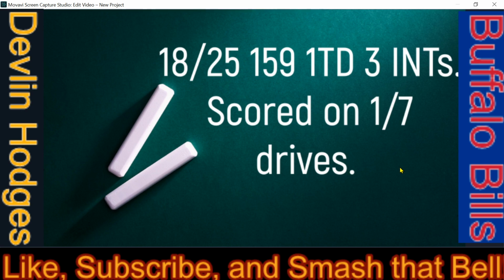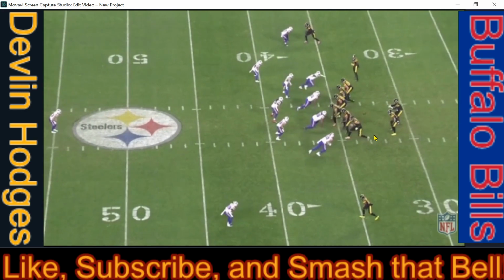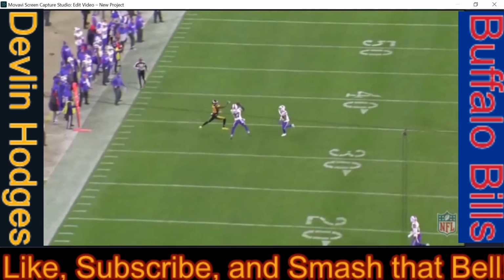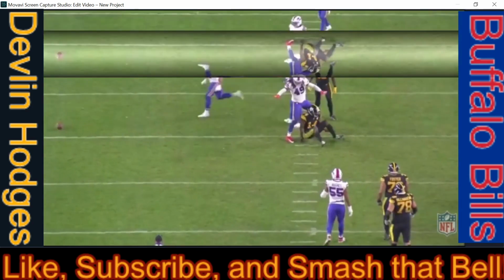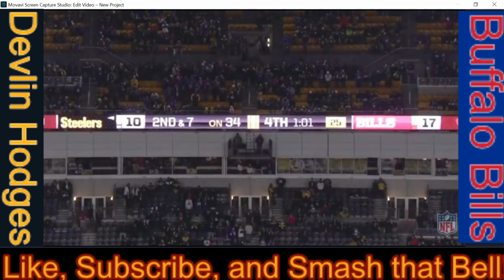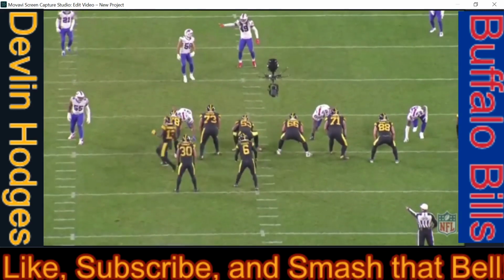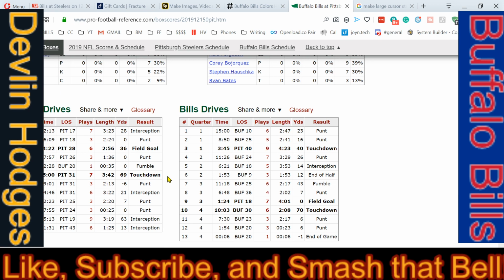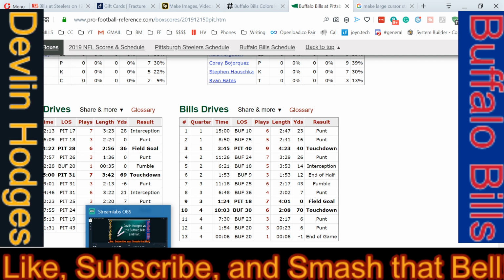Steelers film study: Devlin Hodges vs. the Buffalo Bills. 2nd half.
Devlin Hodges had a rough first half vs. the Buffalo Bills with only 43 yards passing but things were looking up in the second half until late interceptions sealed the loss for the Steelers. But how did he look on film?
Duck Hodges needs a stronger outing vs. the Jets on Sunday.